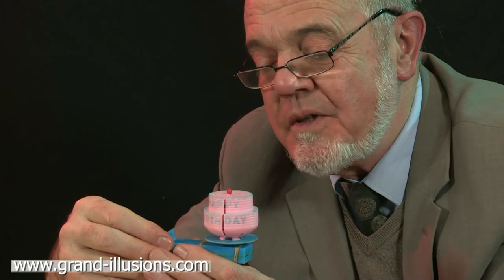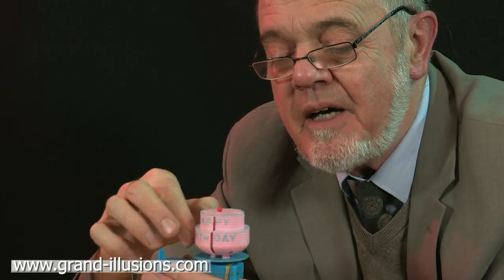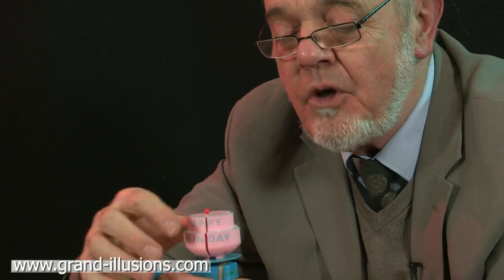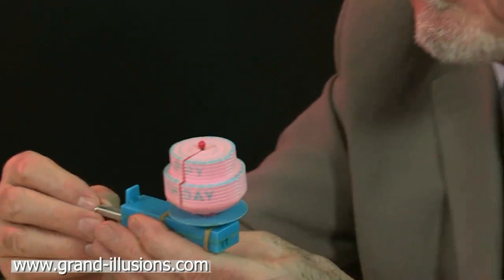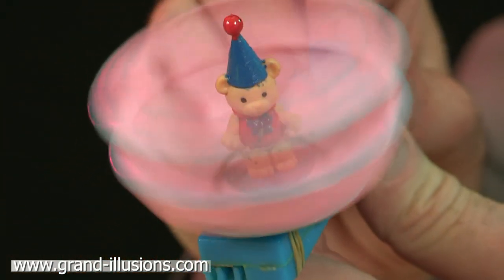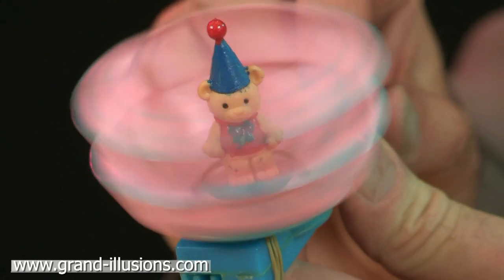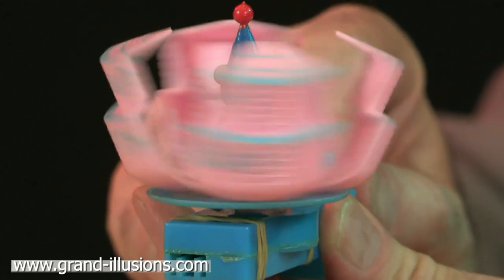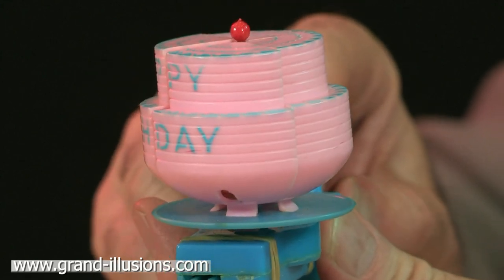Hand Plunger Toy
A very old fashioned mechanism, although early versions were made of tin and not of plastic.

Push the trigger with your thumb a few times, and the birthday cake spins faster and faster, until the four segments open up to reveal the birthday bear in the middle.

Then, as the spinning slows down, the four segments close up again, the birthday bear vanished from view, and we are just left with the cake again.